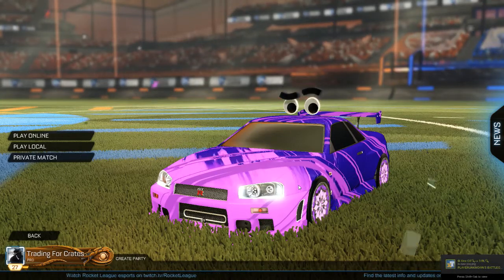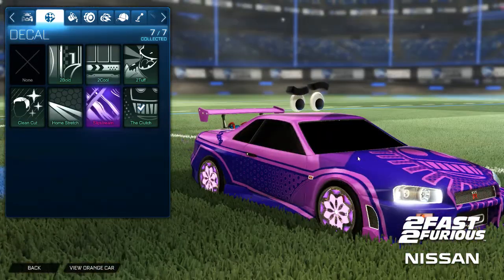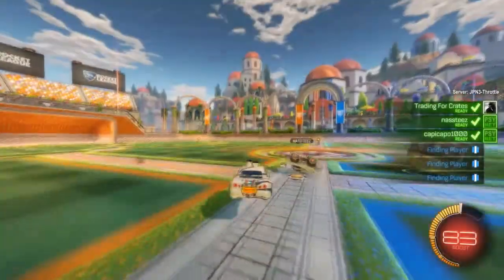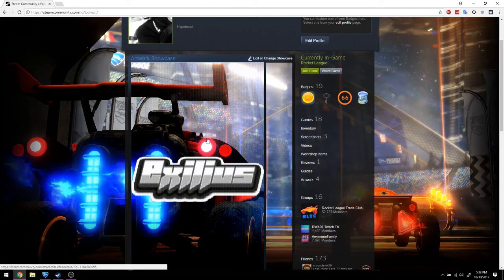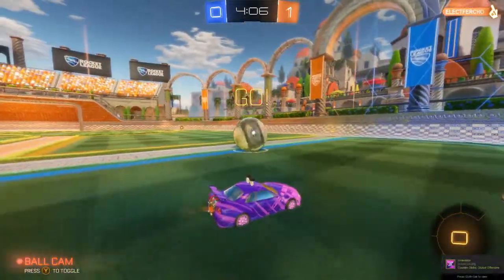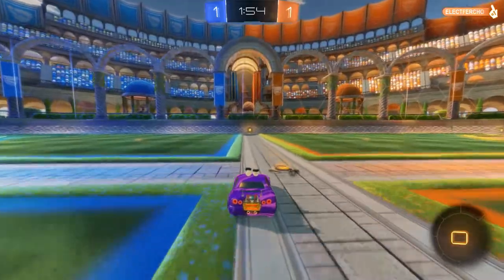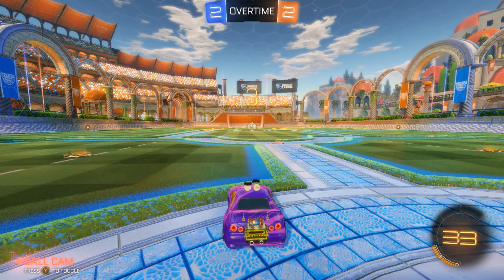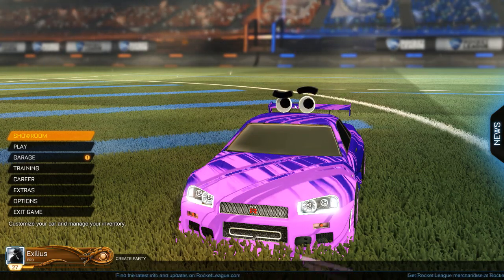'99 GTR Skyline | Rocket League Review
Rocket League - Today Psyonix Released a new Fast and The Furious DLC Car. Lets Try it OUT!

Friends In The Video:
N/A ➜ N/A

Put "SECRETS" as your comment if you read the description!